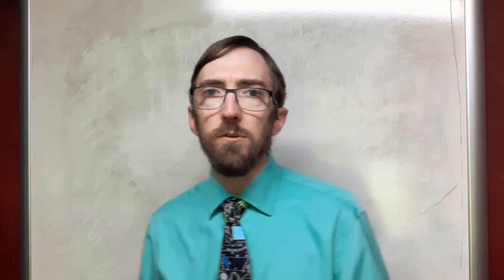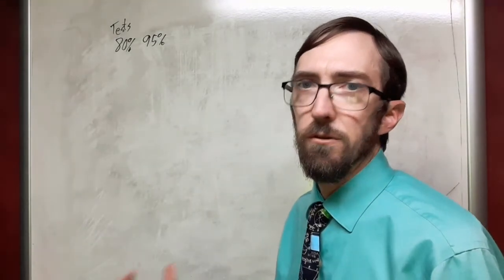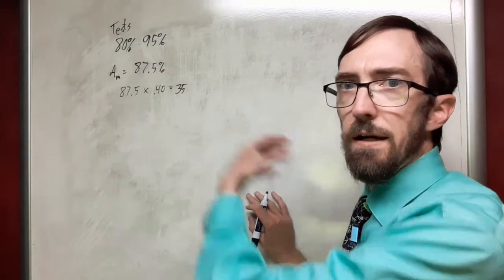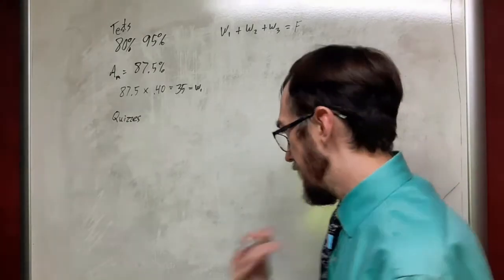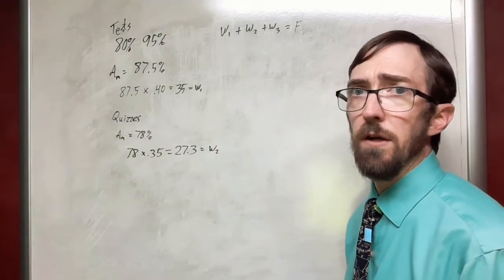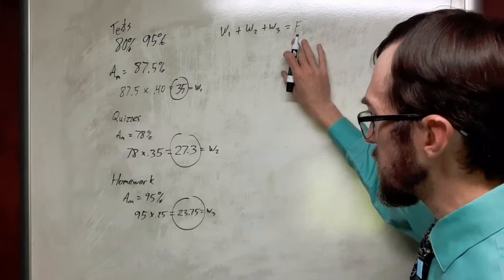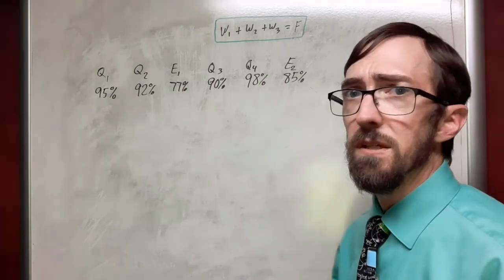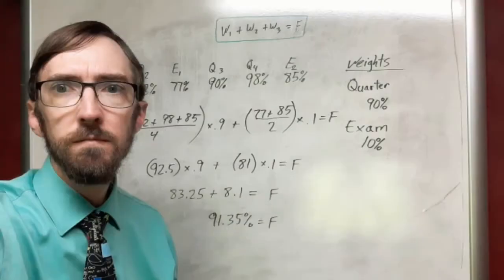Calculating a Weighted Average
I give two examples of calculating weighted averages, with discussion. A prerequisite is to know how to do Arithmetic Mean averages. Measure of Central Tendency is a more technical phrase that can be used for average. 📐 Cheerful Calculations! 🧮

TexMaker
Microsoft Paint